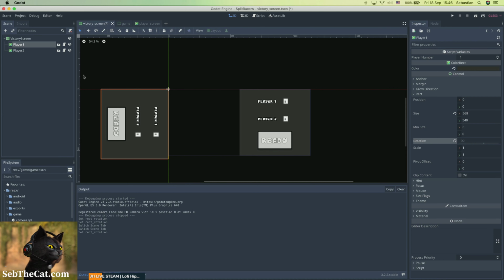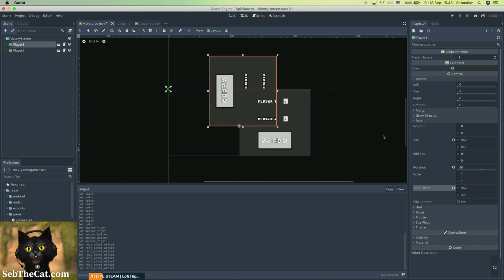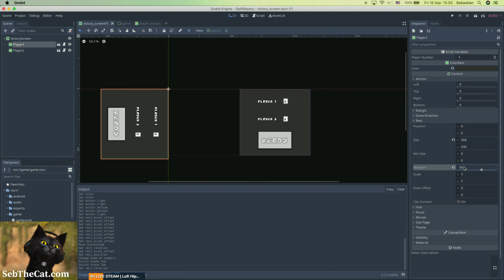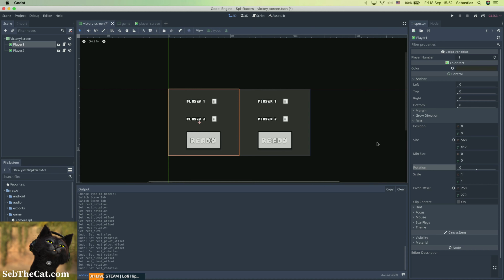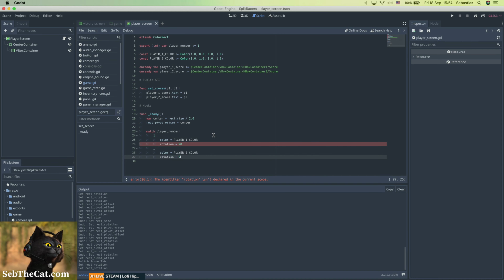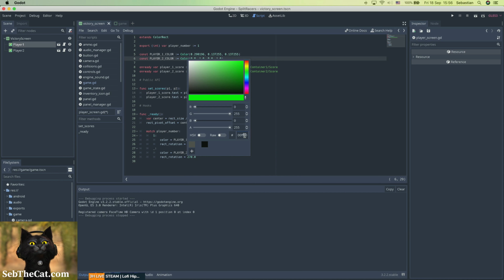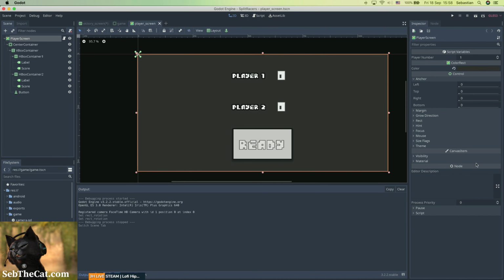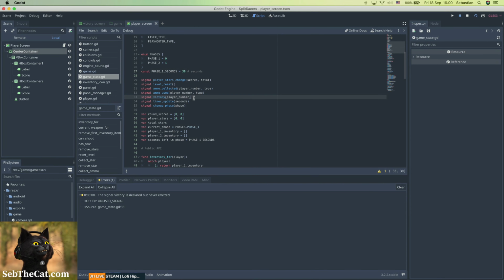GameDev: SplitRacers. 2D Battle Racer built with Godot engine (Part 5/18)